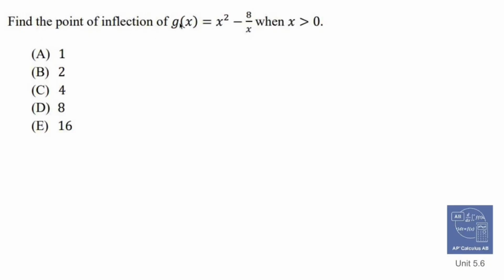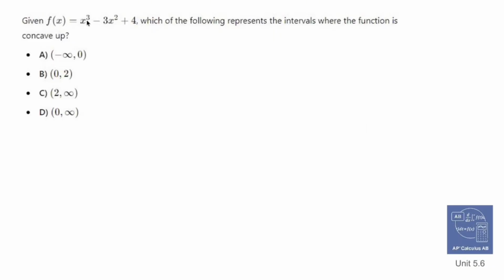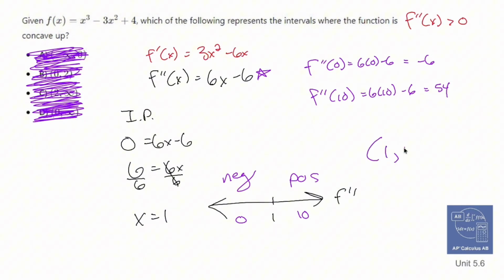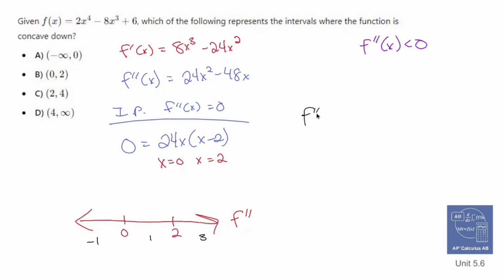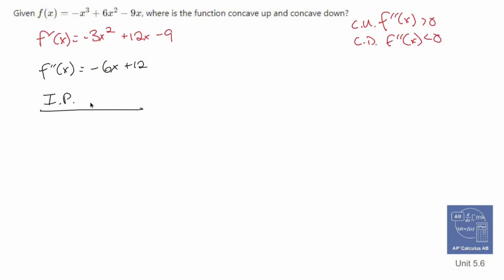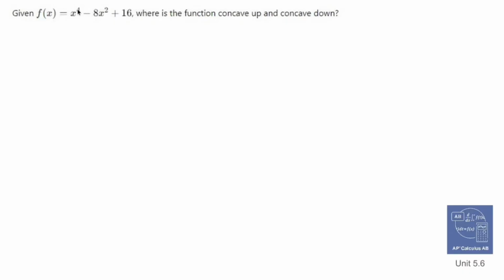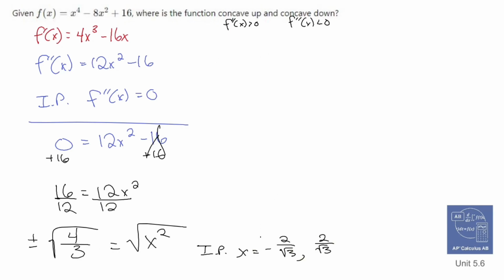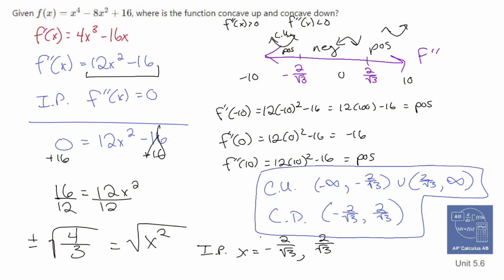AP Calculus AB TOPIC 5.6 Determining Concavity of Functions over Their Domains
### Learning Objective: FUN-4.A

**Justify conclusions about the behavior of a function based on the behavior of its derivatives.**

### Essential Knowledge:

**FUN-4.A.4**
The graph of a function is concave up on an open interval if the function’s derivative is increasing on that interval. Conversely, the graph is concave down on an open interval if the function’s derivative is decreasing on that interval. This relationship between the behavior of the derivative and the concavity of the function is crucial for understanding the overall shape of the graph.

**FUN-4.A.5**
The second derivative of a function provides significant information about the function and its graph, including identifying intervals of upward or downward concavity. When the second derivative is positive over an interval, the graph of the function is concave up on that interval. Conversely, when the second derivative is negative, the graph is concave down.

**FUN-4.A.6**
The second derivative of a function can also be used to locate points of inflection for the graph of the original function. Points of inflection occur where the second derivative is equal to zero or undefined and where the concavity changes. Identifying these points helps in sketching accurate graphs and understanding the behavior of the function.

### Summary:

Understanding the relationships between a function and its derivatives is essential for analyzing and interpreting the function's behavior. By examining the first and second derivatives, students can draw conclusions about concavity, locate points of inflection, and develop a deeper comprehension of the function's graph.

/ nickperich

Nick Perich
Norristown, Pa